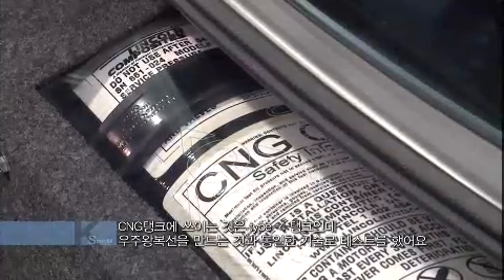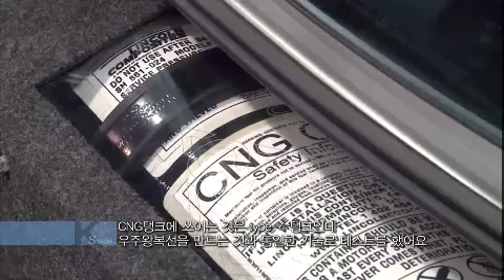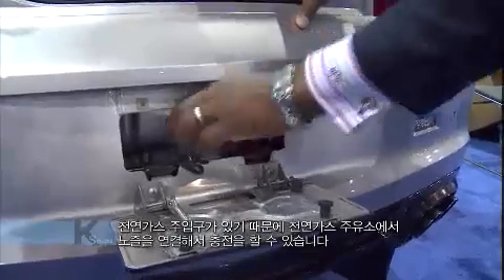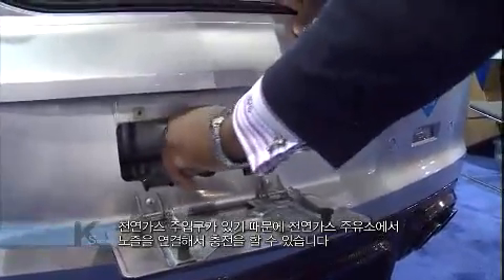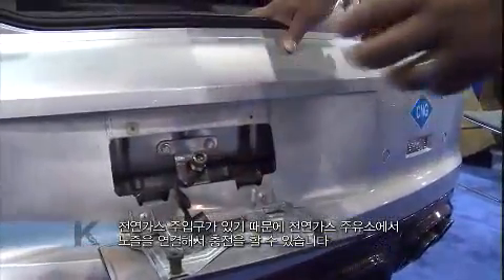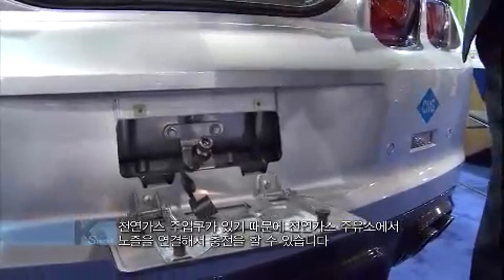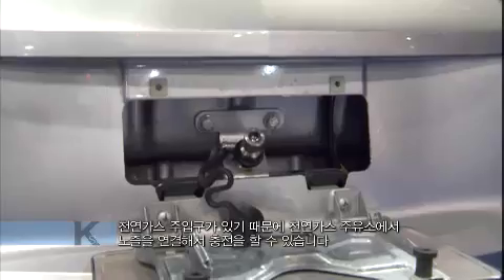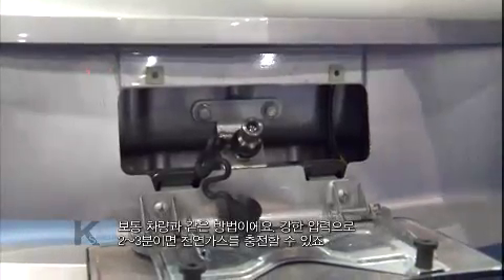KBS스페셜 - KBS Special EP512 # 007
Title : KBS Special (EP512)
"21세기 골드러쉬, 셰일가스"

오랜 경기 침체와 치솟는 실업률로 재선가도에 빨간불이 켜진 오바마, 미국 경제는 물론, 고유가로 허덕이는 세계를 구할 미래에너지로 '셰일가스'를 언급했다. 우리나라도 2017년부터 셰일가스를 도입함에 따라 관심이 높아지고 있는 상황이다. 기존의 전통 에너지는 중동과 러시아에 집중된 반면, 셰일가스는 전 세계에 고루 분포돼, 이에 따른 에너지 패권 변화를 예고하고 있다.